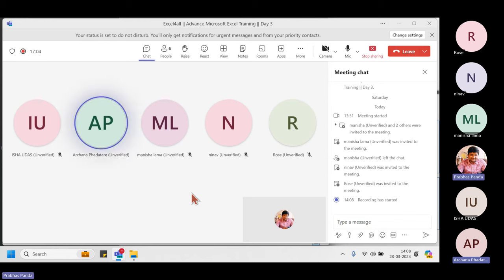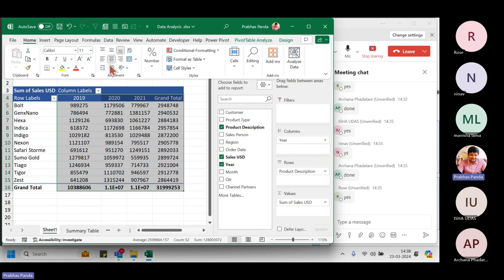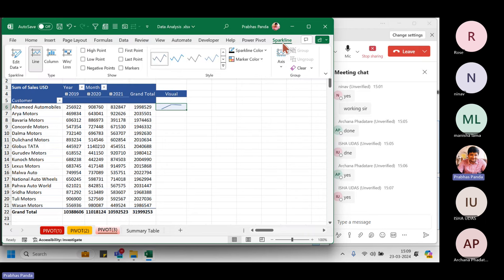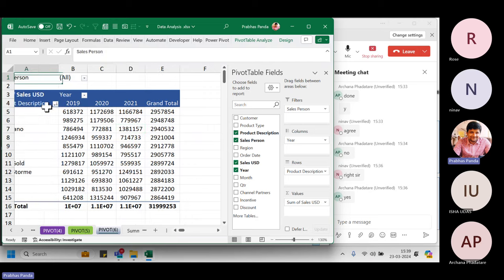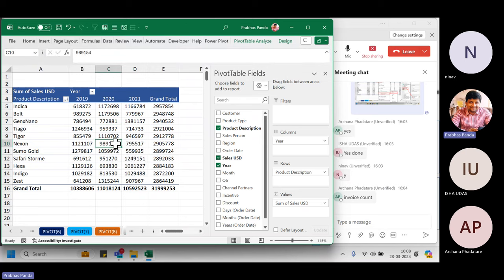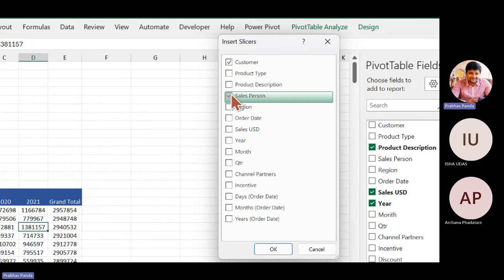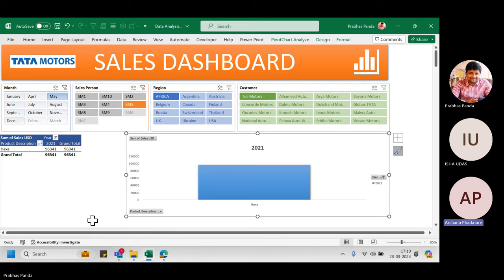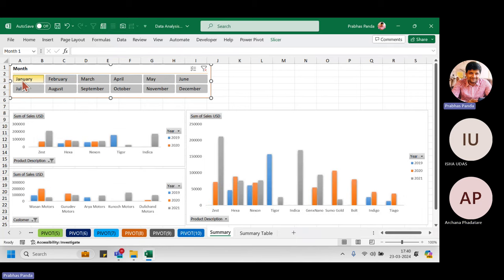Excel4all || Advance MS Excel Training - Day 3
Excel4all  has conducted 16 hours training program on Microsoft Advance Excel. Day 3 recording is here for the participants.